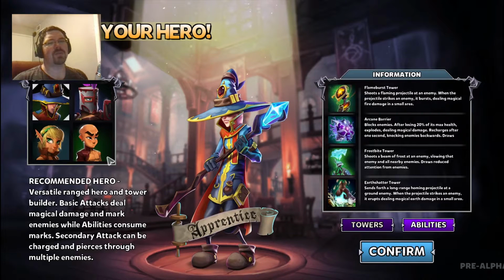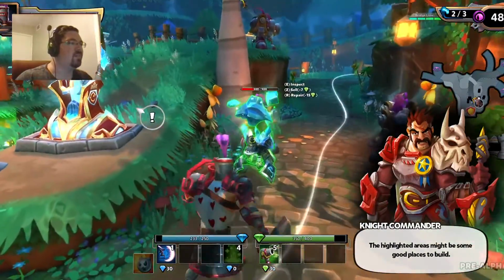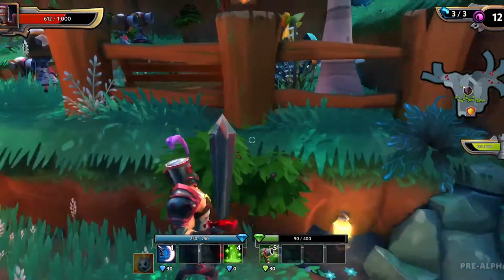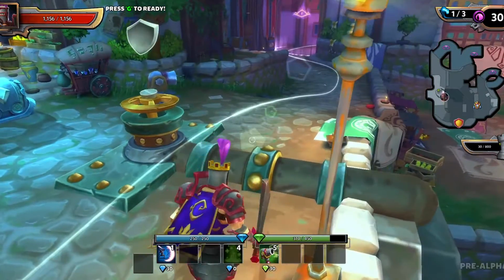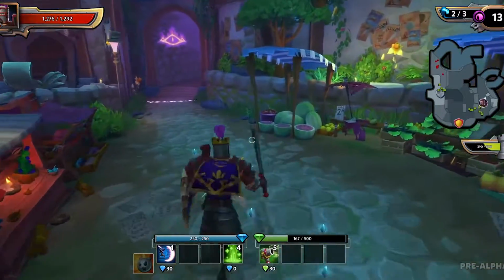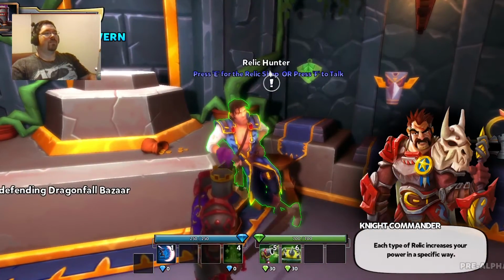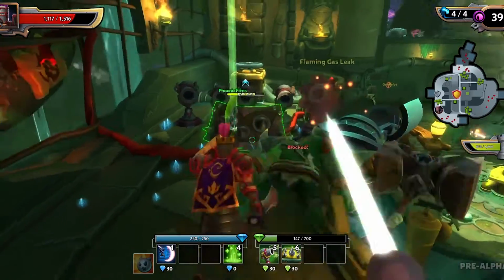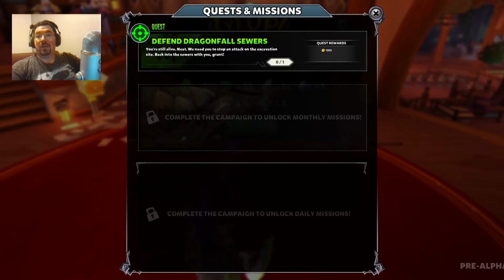Let's Play - Dungeon Defenders 2 Part 1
Phoenix starts fresh in Dungeon Defenders committing genocide on goblins and get's tongue tied several times trying to say simple words because words are hard.